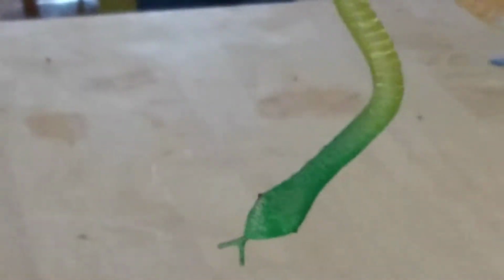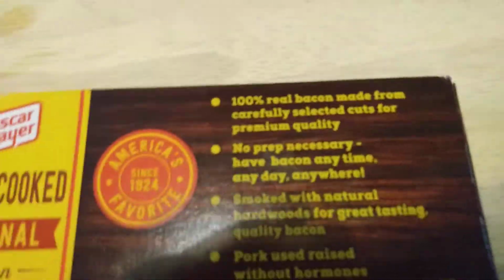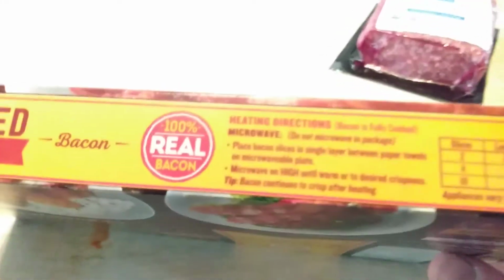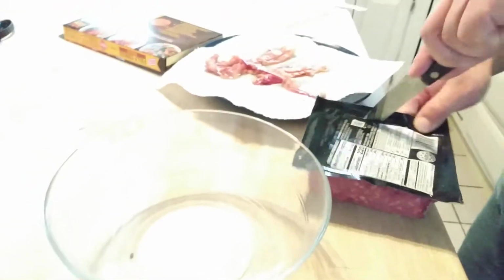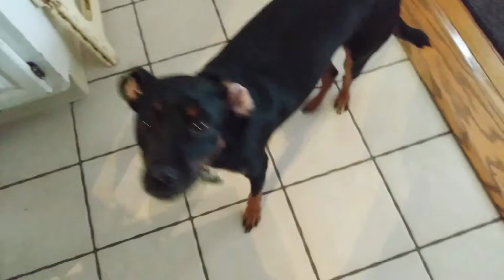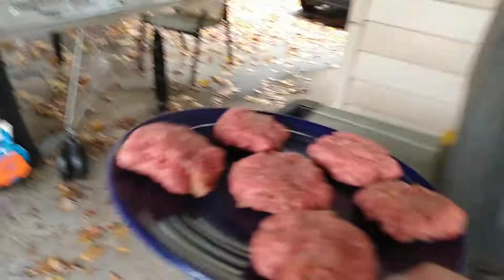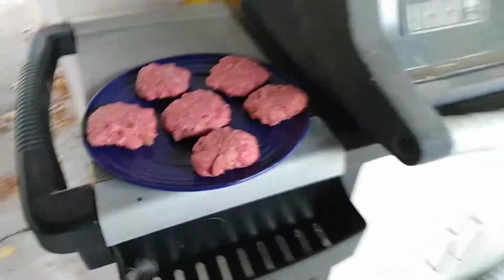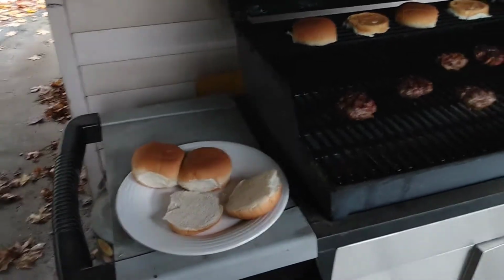Cooking with Chaotic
The long awaited cooking video of great amazingness and best-ness.
this is great.